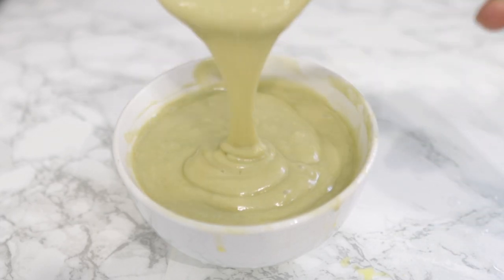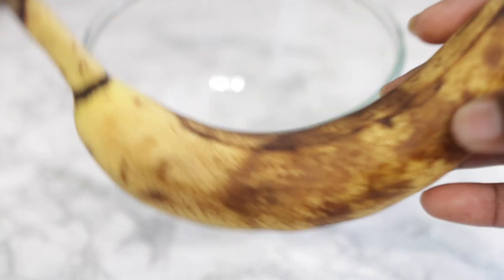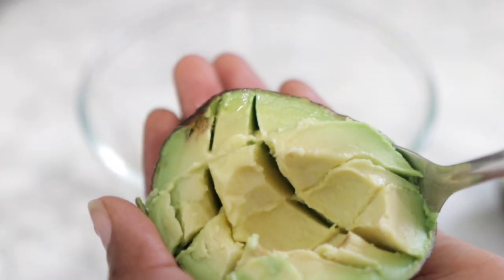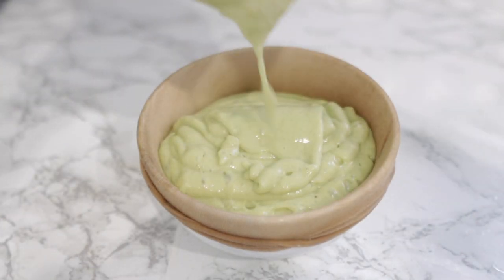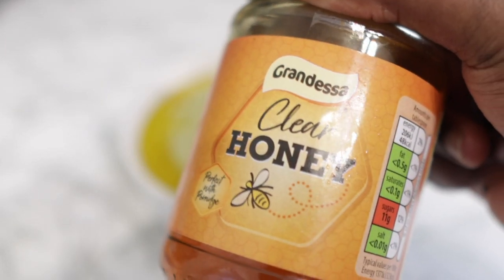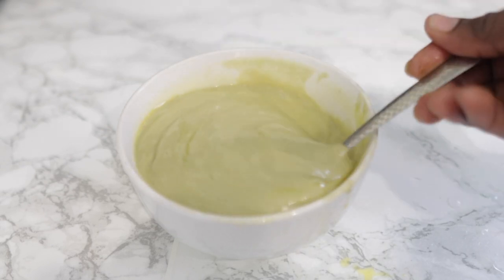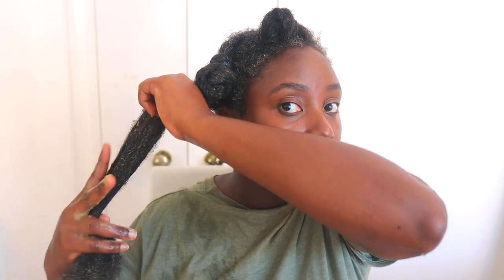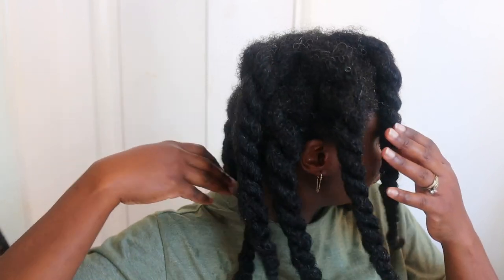Do This If Your Hair Isn’t Growing! I Guarantee It’ll Grow|Use Only Once A Week For Fast Hair Growth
Hey Guys, welcome back to another video. In today's video I share with you the best way to retain length and thickness in your hair. your hair is actually growing sis and this is why you are not retaining it. You only need to use this once a week and You'll be shocked at how much length, moisture and thickness you will have in your hair. diyhairconditioners hairgrowth, natural hair,

ingredients used

1 banana
1 avocado
aloe vera
2tsp honey
4tbsp oil